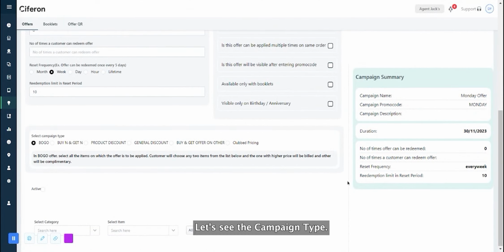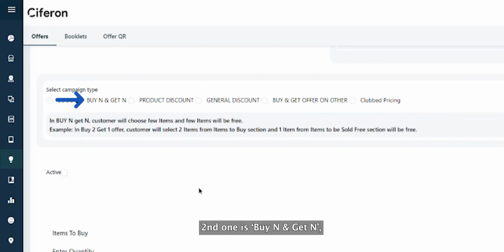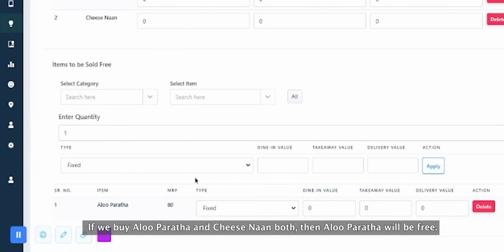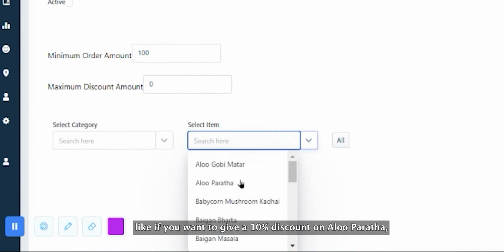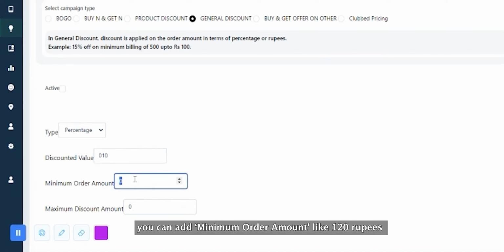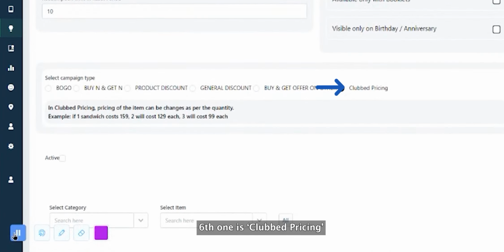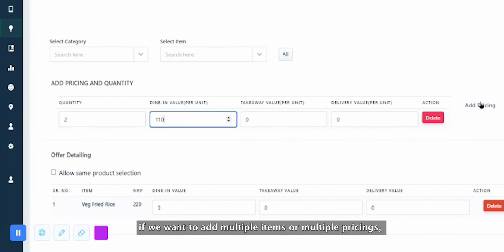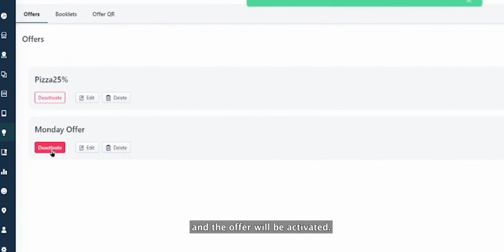How To Create Offers? - Part 3 | Ciferon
Welcome to the simplified POS software training series.

Learn about creating Offers effortlessly with this step-by-step guide to fueling up your restaurant business.

Ciferon also presents a range of other valuable features and benefits:

1. Multiple Terminal & KOT management
2. Online orders & Integrations
3. Multiple menu management
4. Recipe, Inventory & Central Kitchen Management
5. Accounting & Expenses
6. QR code & Web-link based ordering with payment gateway integration
7. Reports & Analytics
8. Owners App & Dashboard
9. Unlimited Users, Roles & Rights
10. 10+ Marketplace Services
11. 24x7 Support & much more..

Elevate your restaurant business with Ciferon POS - The best option for simple management, automation, and huge growth!

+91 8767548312